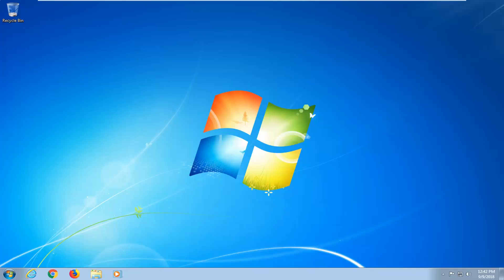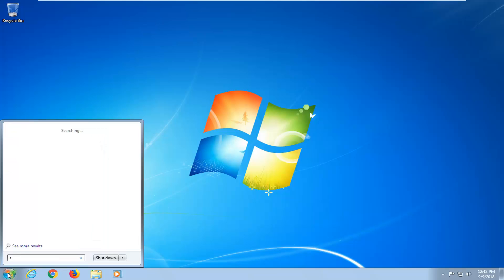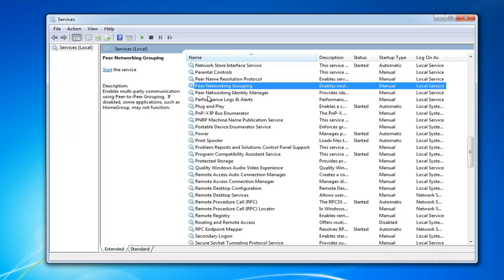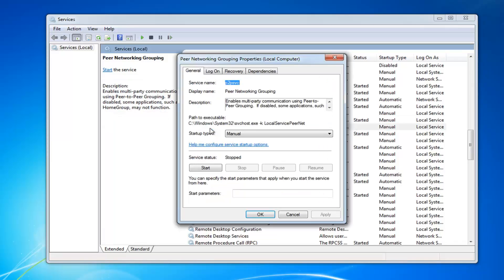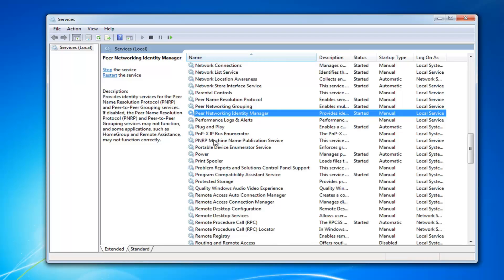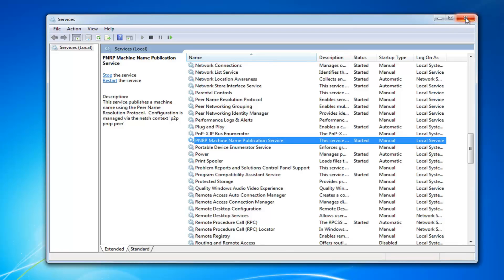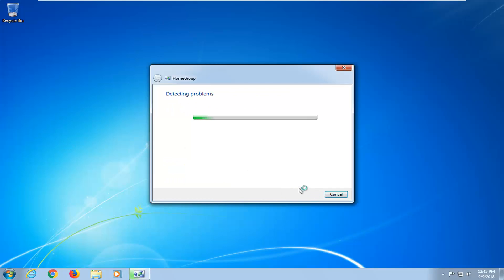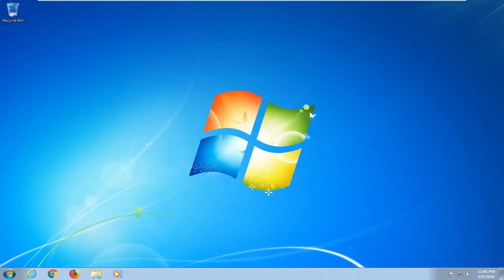Windows Could Not the Start Peer Networking Grouping Service on Local Computer [Tutorial]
Although Microsoft removed Homegroup from Windows 10 v1803, you can find this feature in the older build of Windows 10 as well as Windows 8/7. If you are using any Windows version, which has Homegroup functionality but you are getting an error message called Windows could not start the Peer Networking Grouping service on Local Computer with error code 1068, here are some possible solutions you might find useful. The full error message says something like this:

Windows could not start the Peer Networking Grouping service on Local Computer. Error 1068: The dependency service or group failed to start.